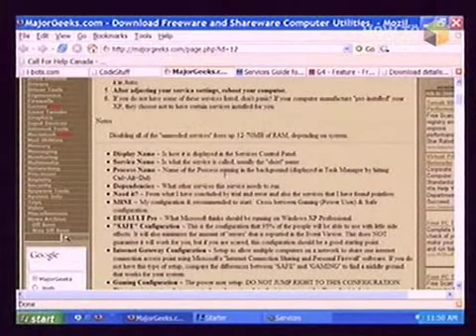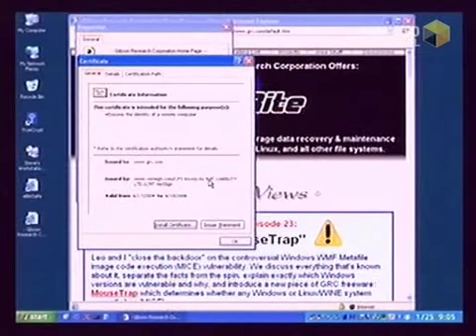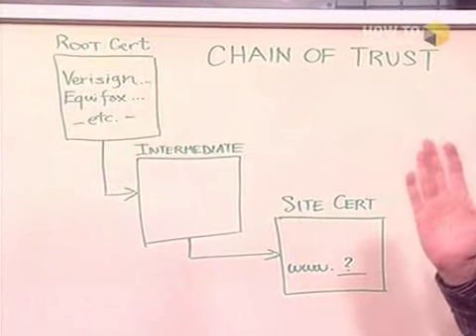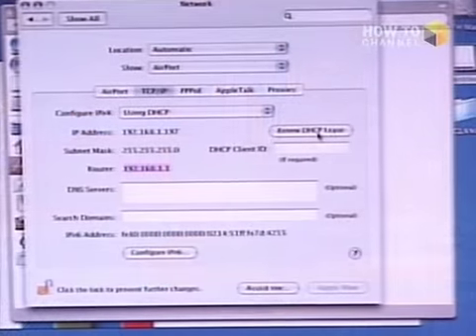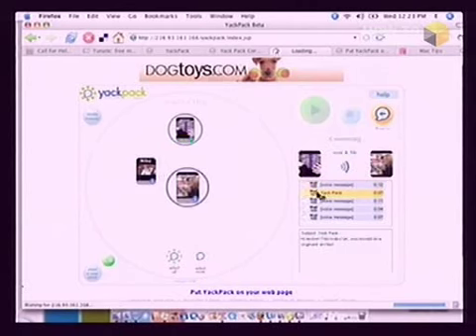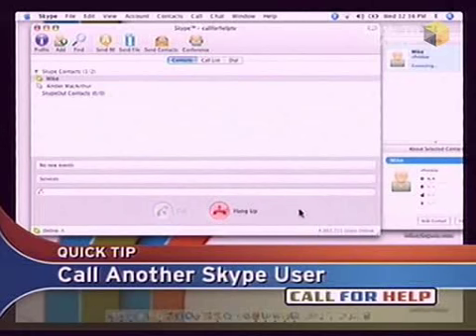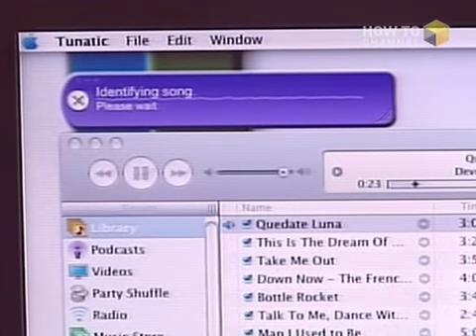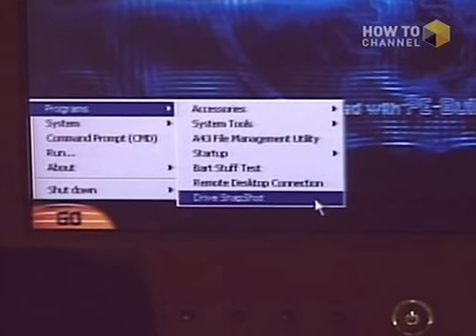Call For Help Canada - Episode 323 - February 9, 2006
Originally aired on G4TechTV Canada.